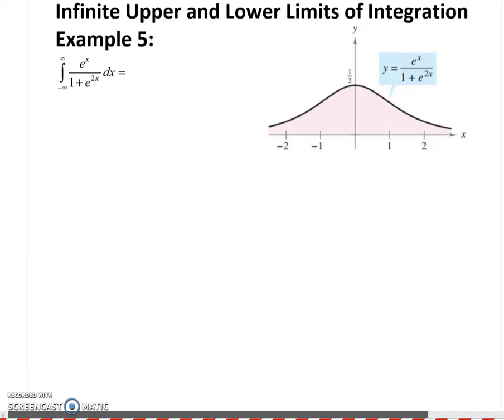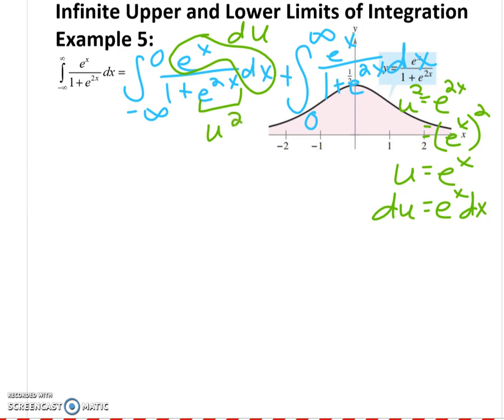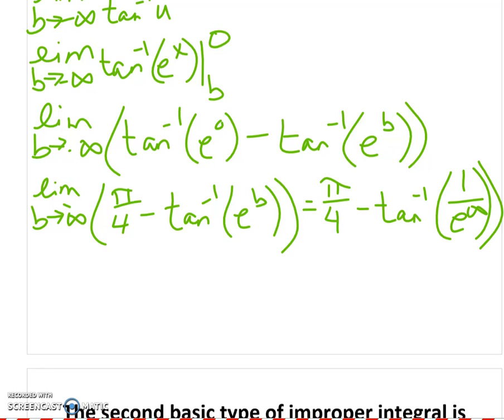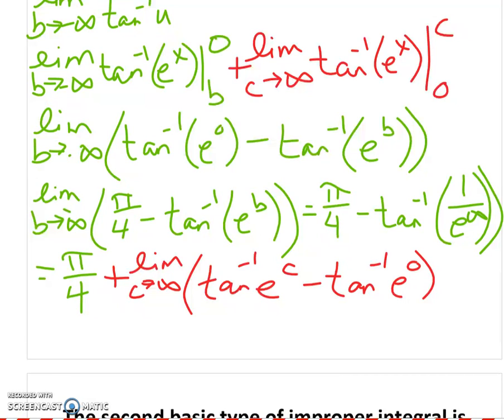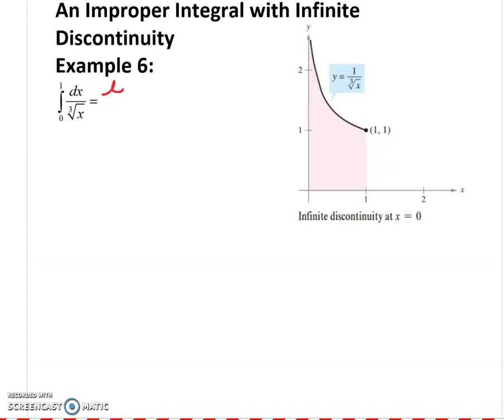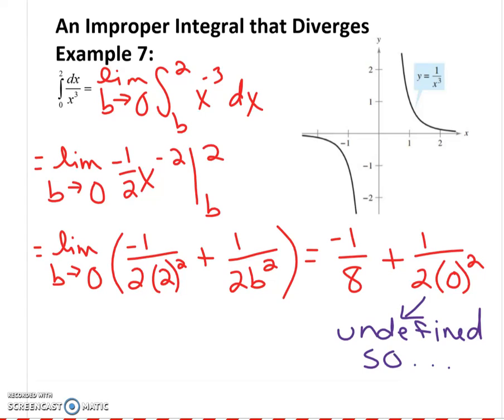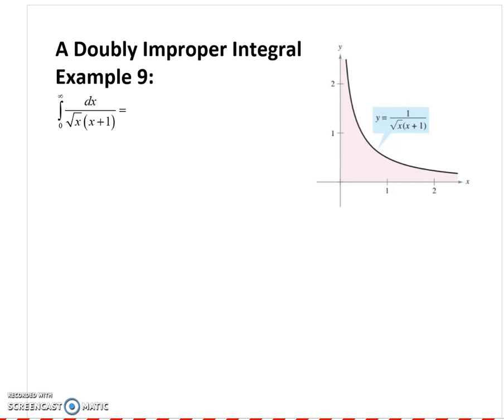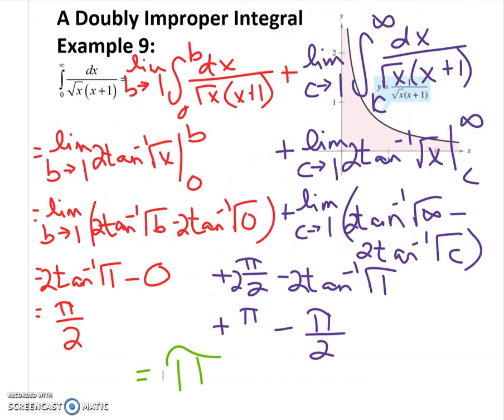Improper Integrals Video #2 (Sect 8.4)